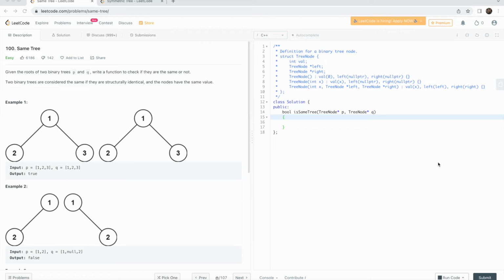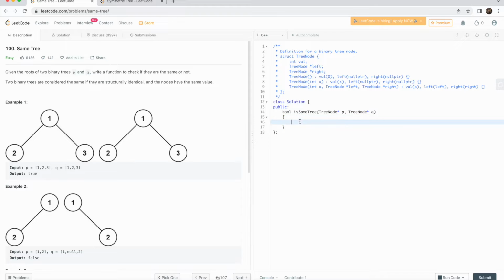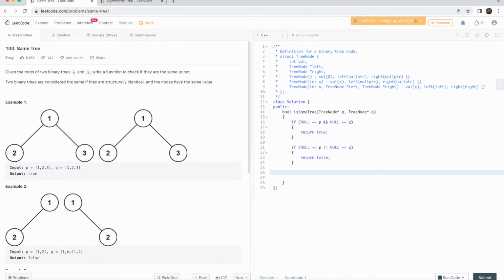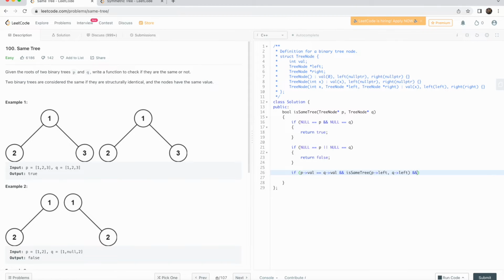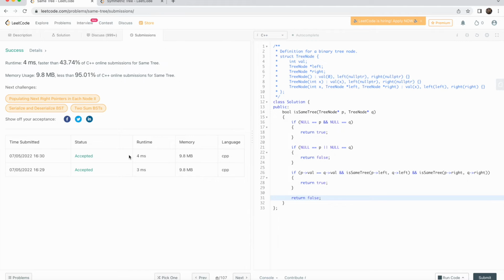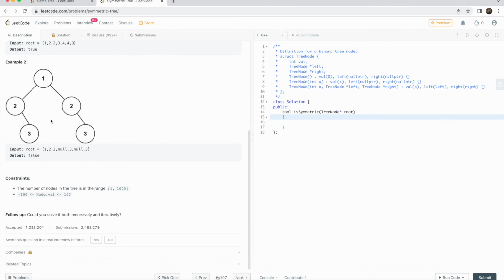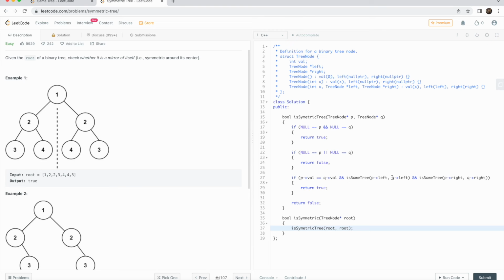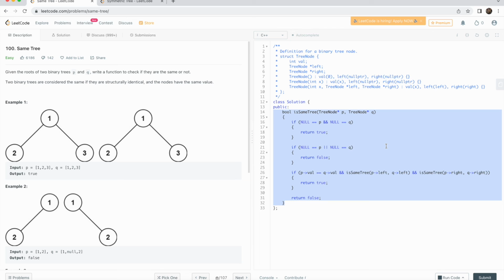Same Tree & Symmetric Tree tree leetcode C++Coding round#DSA#binarytree